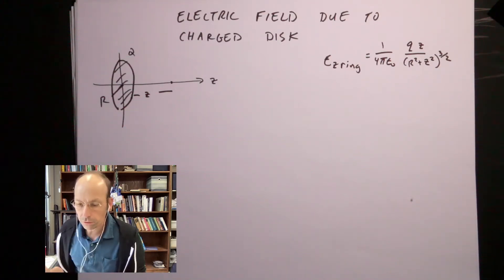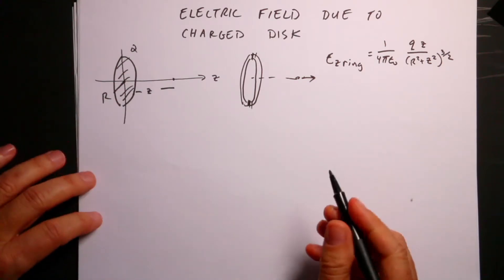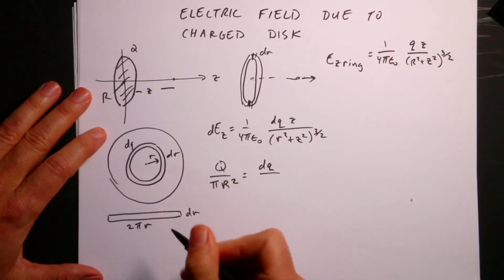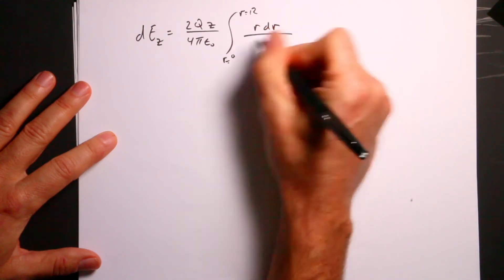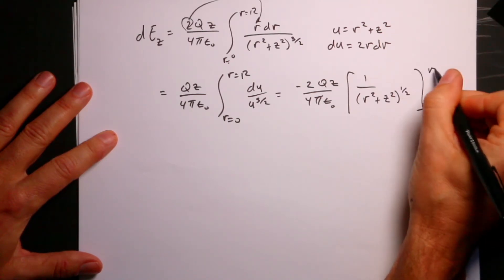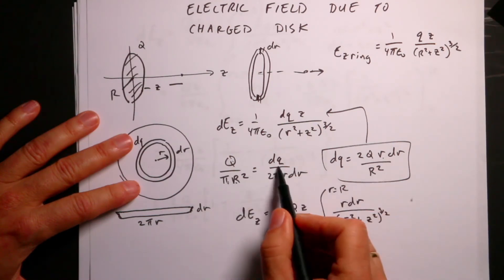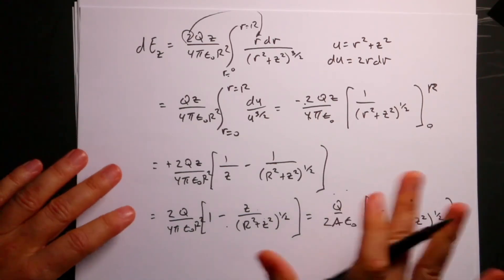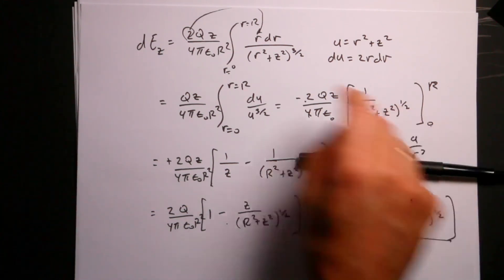Electric field due to a uniformly charged disk along the axis of the disk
Here is my derivation of the electric field due to a charged disk.

In this, I use the electric field due to a charged ring - you can find that video here.